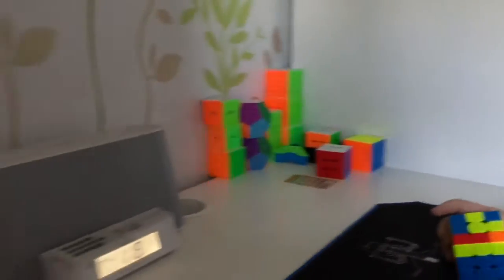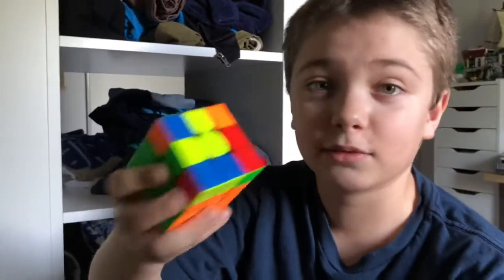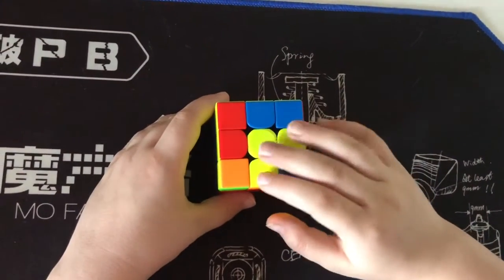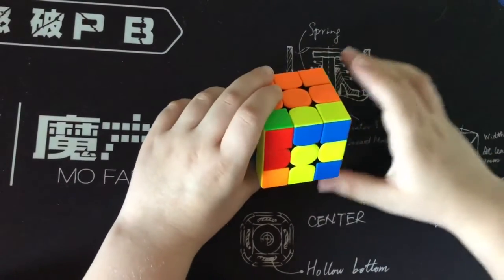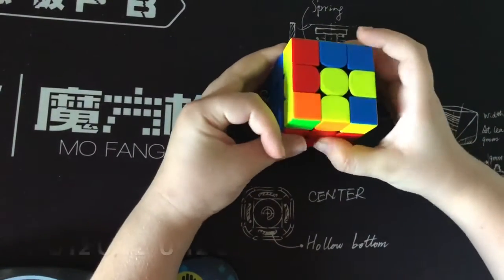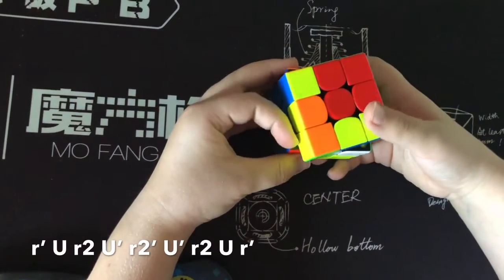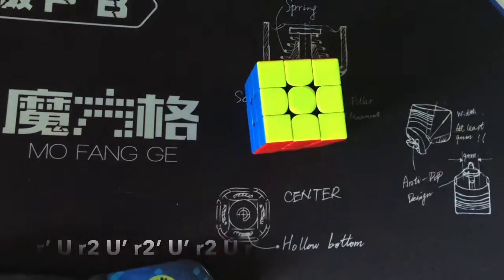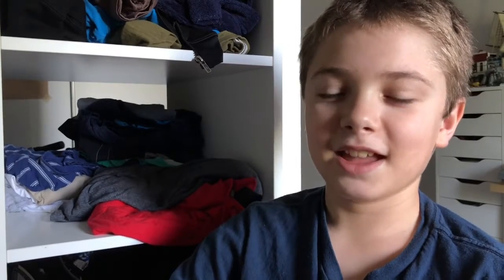OLL Mondays E33